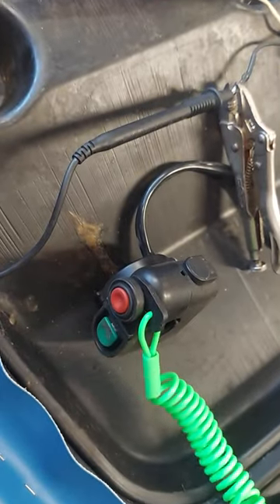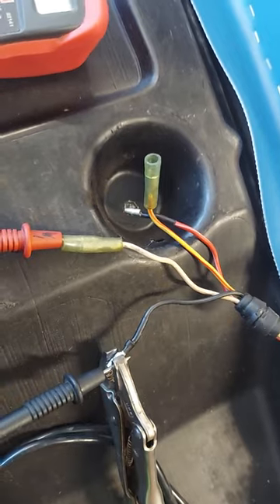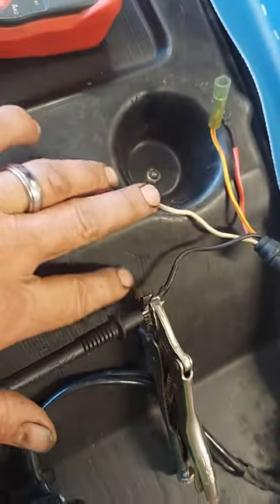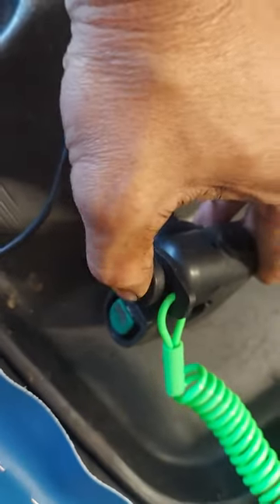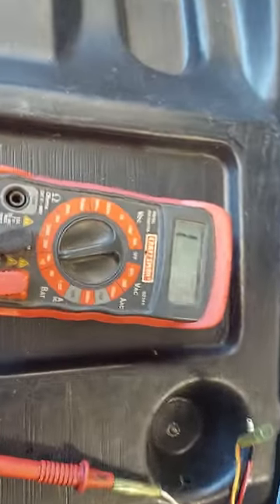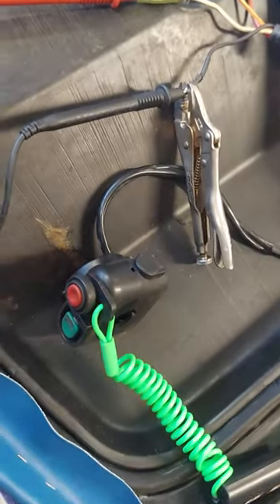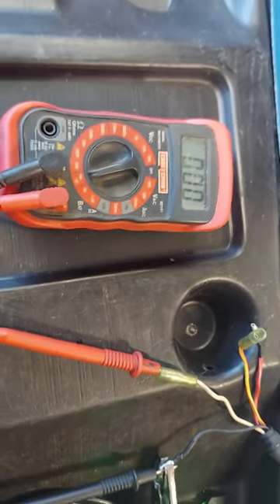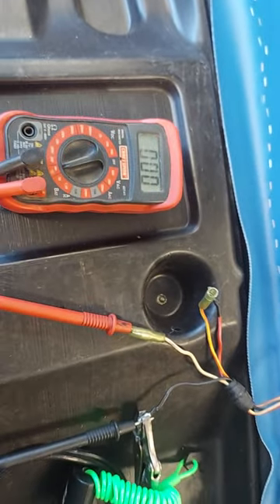Testing a Kawasaki Jet Ski start stop button.